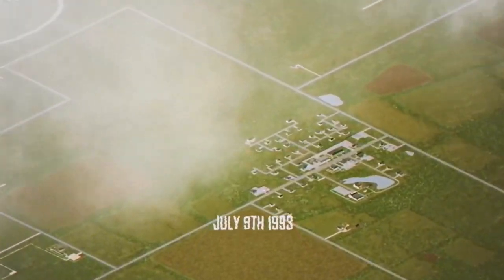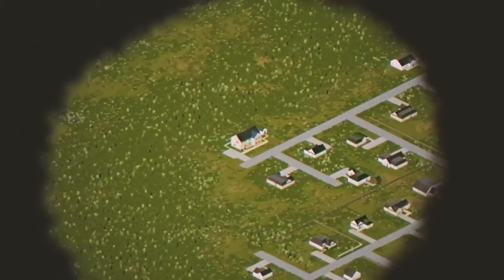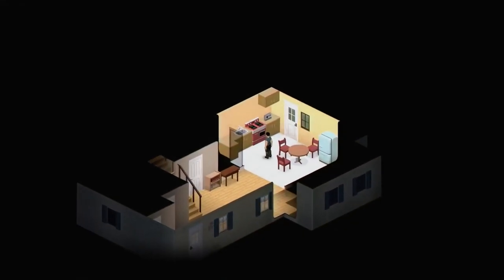BASEMENTS in Project Zomboid - Build 42 NEWS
Project Zomboid is an open-world isometric survival horror video game in development by British and Canadian independent developer The Indie Stone. The game is set in a post-apocalyptic, zombie-infested world where the player is challenged to survive for as long as possible before inevitably dying.

'Til Death Us Do Part was a story included in Project Zomboid as its own game mode. It served as the tutorial to introduce new players to the basic concepts of Project Zomboid, like base fortification, scavenging, and fending off hostile undead and survivors.

In 2013, 'Til Death Us Do Part was removed from the game, along with NPC survivors, with the release of version RC 2.9, due to NPCs being far too buggy. The Indie Stone did not abandon the story and have stated they still have big plans for NPCs and the story of Bob and Kate.